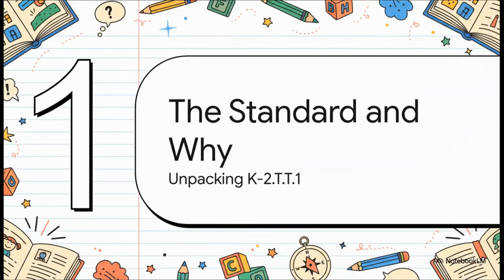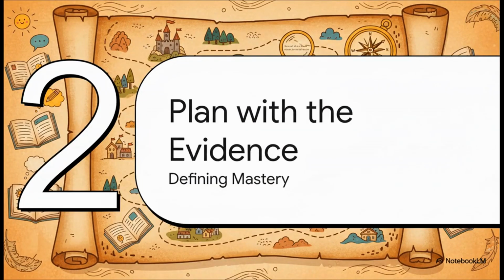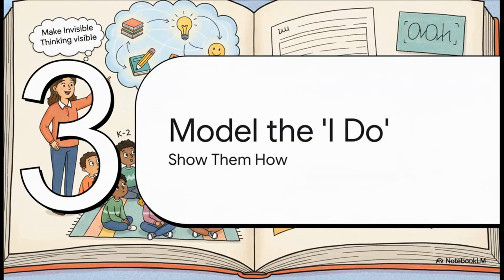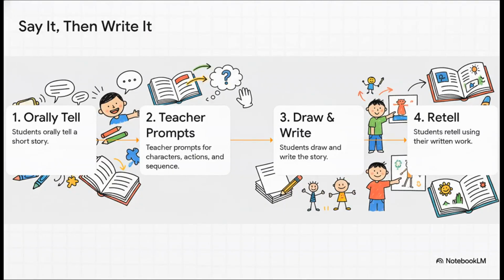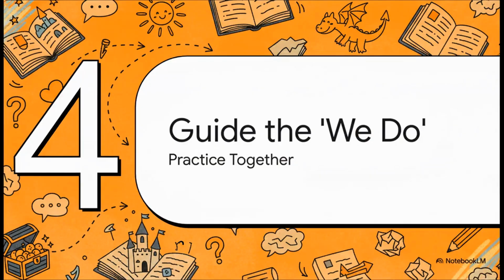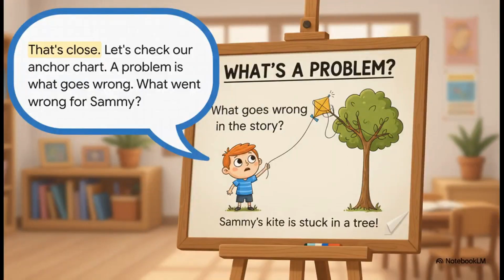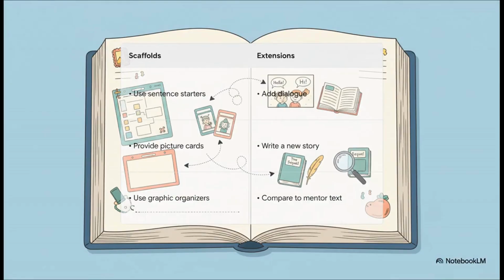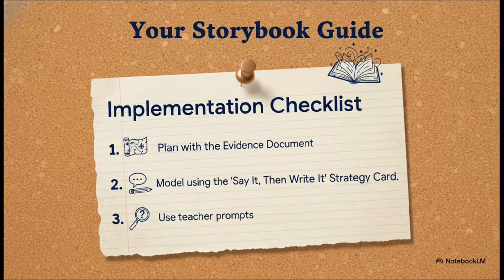Explainer Video Teaching Georgia New ELA Standard K-2.TT.1